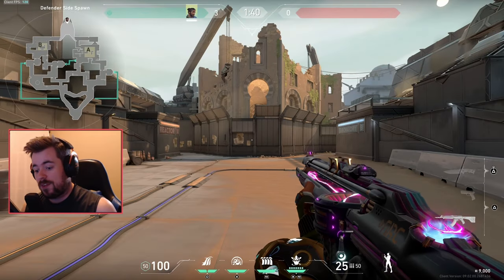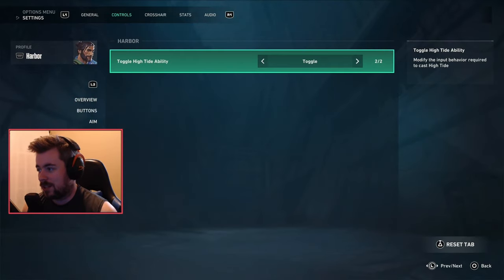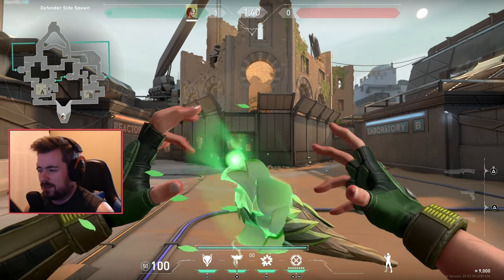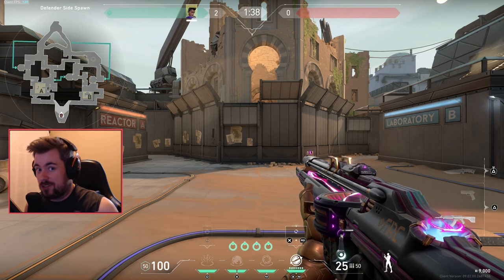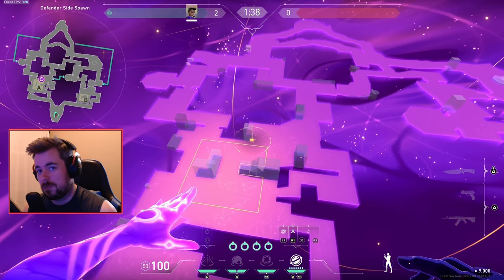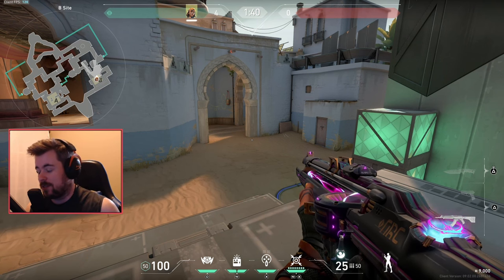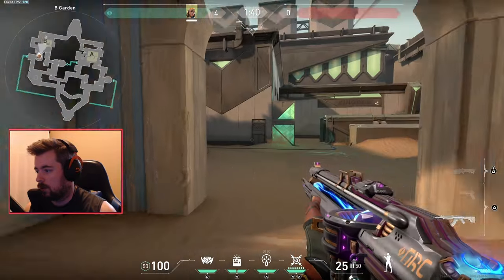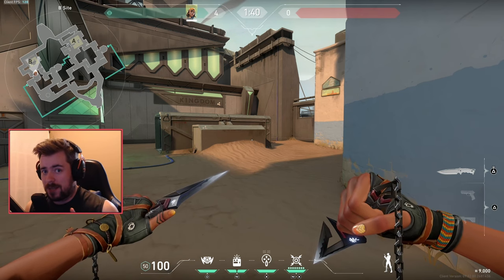Ultimate Guide to AGENT Settings on Valorant Console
Unlock the full potential of your favorite agents in Valorant with our "Ultimate Guide to Agent Settings on Valorant Console". In this video, we'll explore the specific settings for each agent that can give you a competitive edge. From adjusting abilities , I'll show you how to tailor each agent's settings to suit your playstyle. Learn the best setups for popular agents like Jett, Phoenix, and Raze, and discover hidden settings that can enhance your gameplay. Watch now to master your agent and dominate the battlefield on your Valorant console!

00:30 - Intro
1:35 - Habor
2:09 - Phoenix
2:54 - Skye
4:05 - Astra
4:33 - Jett
6:36 - Raze
6:50 - Conclusion